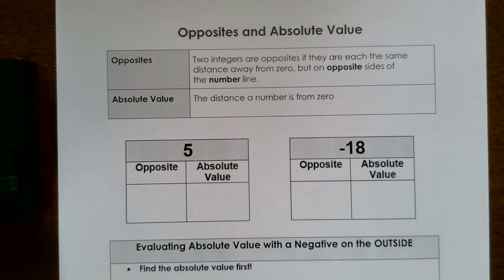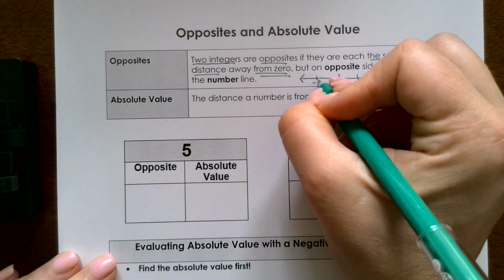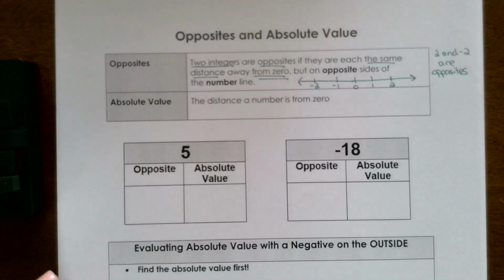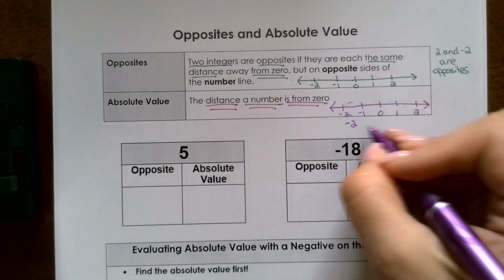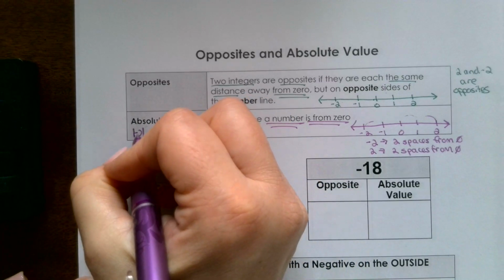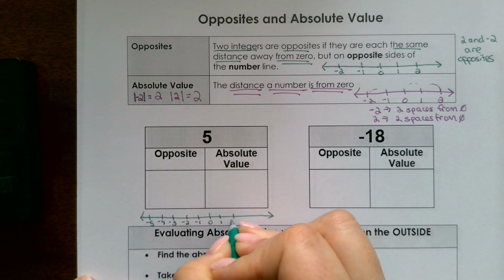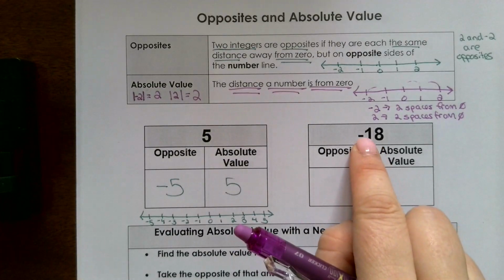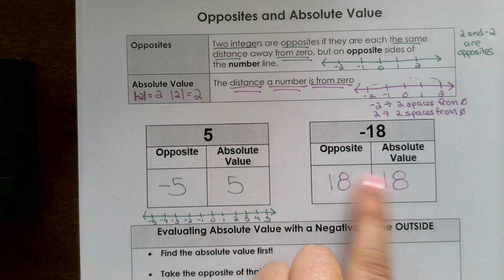PA - Opposites & Absolute Value (p.7)